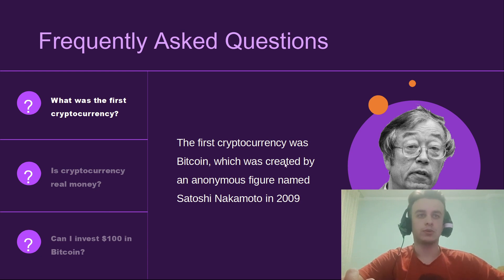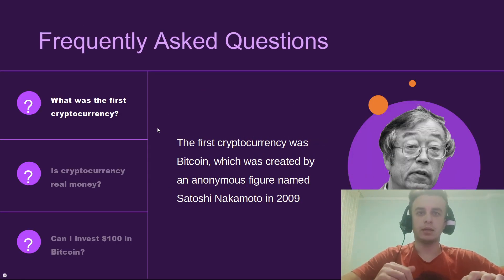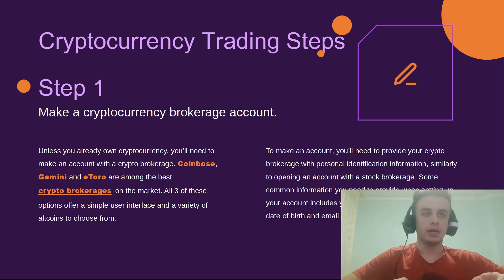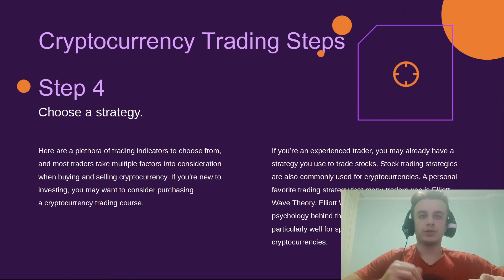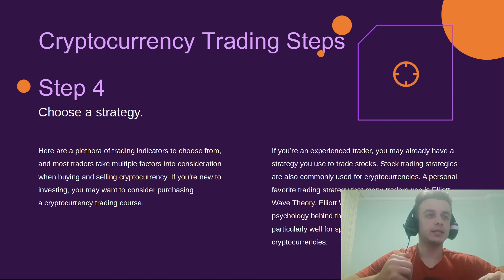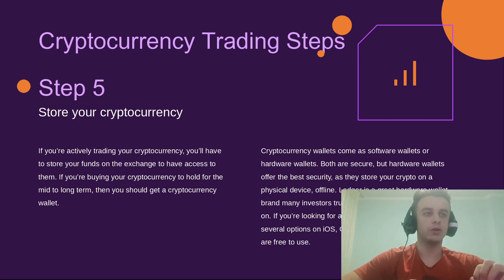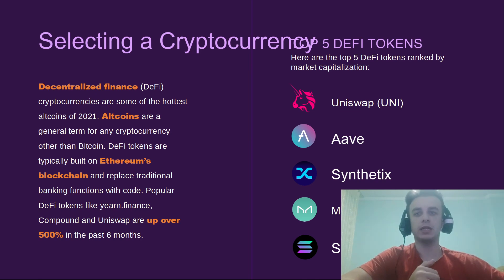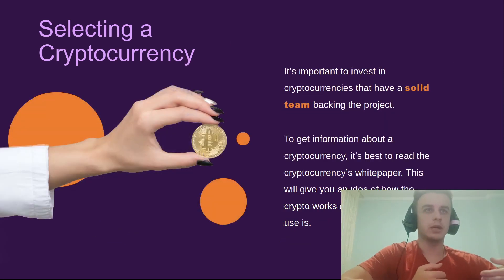Cryptocurensy trading part 8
In this video you will learn about the basics of crypto trading